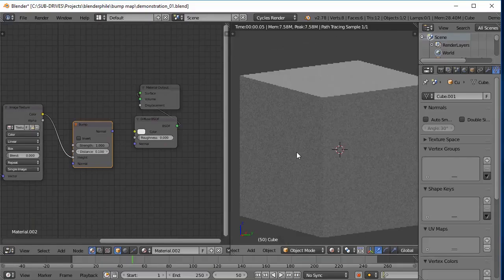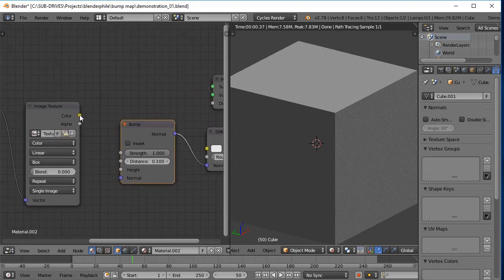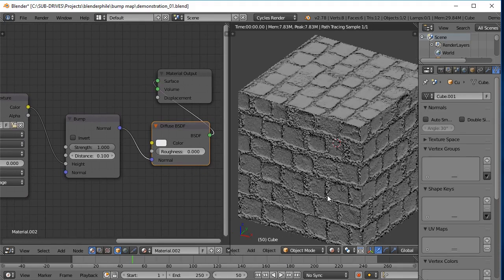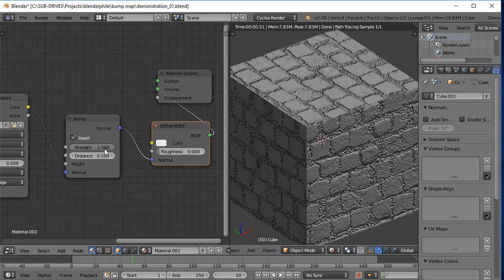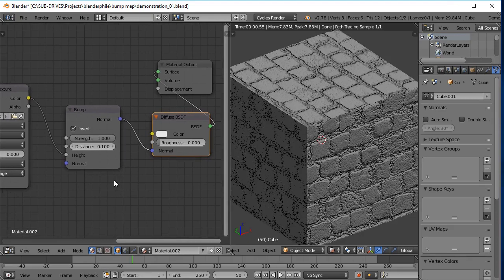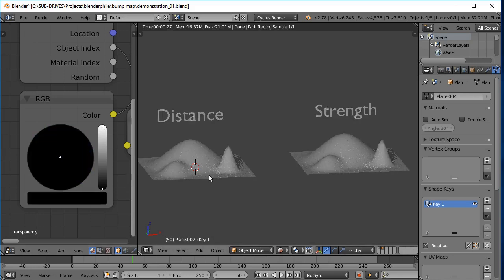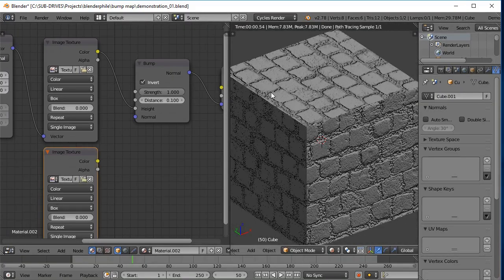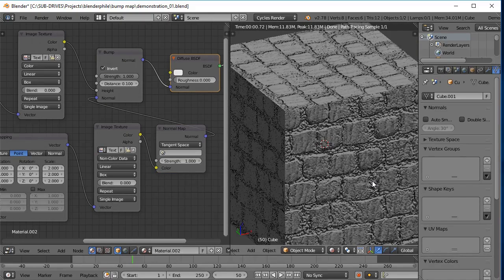The Node Concept #43 - Bump node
Helps add micro detail to pump up your realism on the render ;)